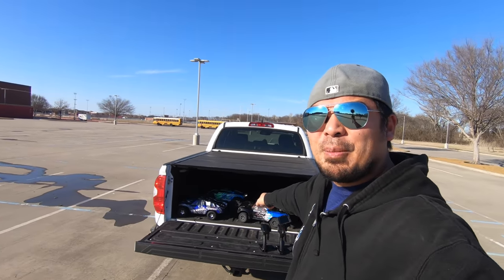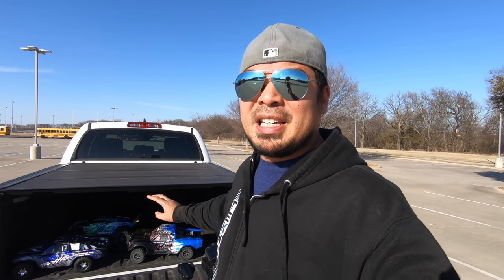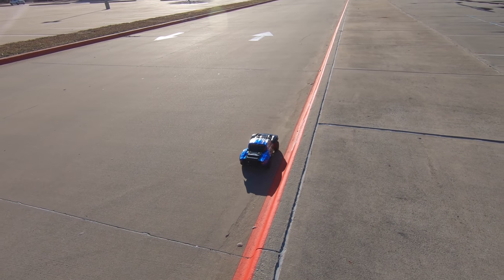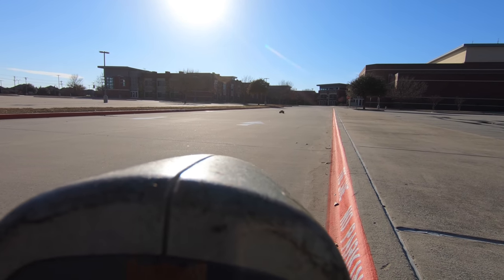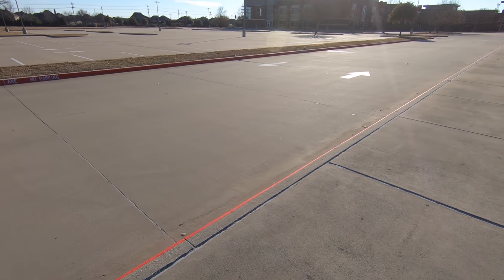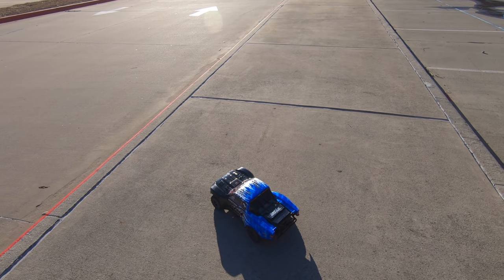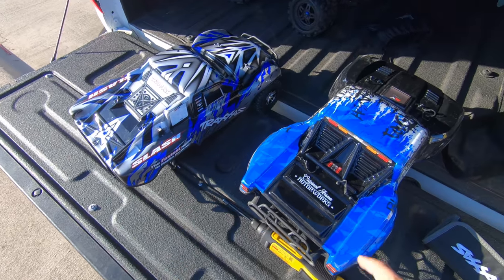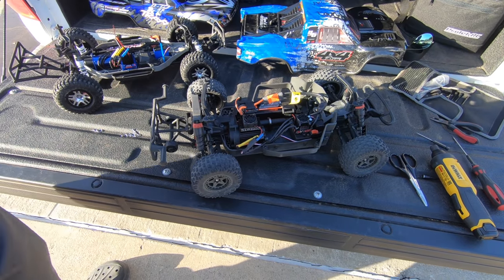Traxxas Slash 4x4 VXL Vs. Arrma Senton 4X4 V3 BLX 3S | Speed Runs | Senton Problems FIXED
6710 Virginia Pkwy Ste 215 PMB 69

Colors - Blue with White, Black with Camo (+$3), Black with White (Limited Qualities)